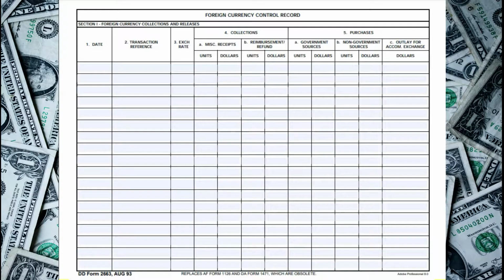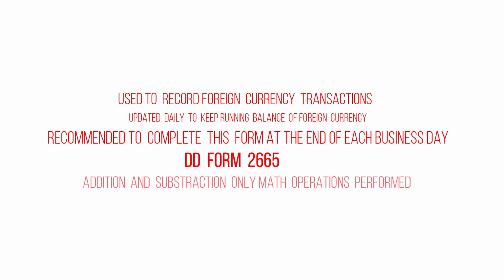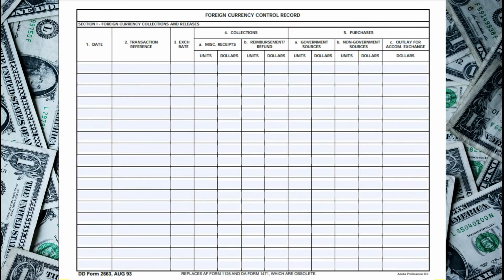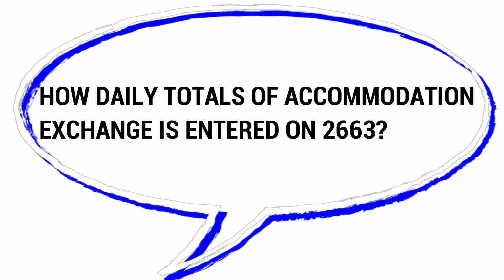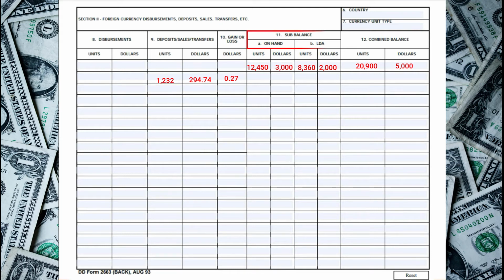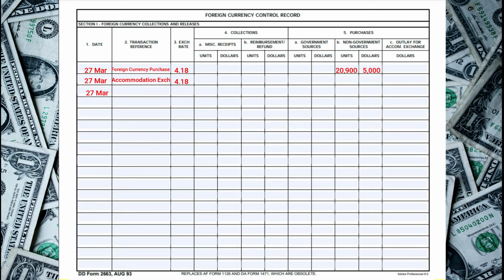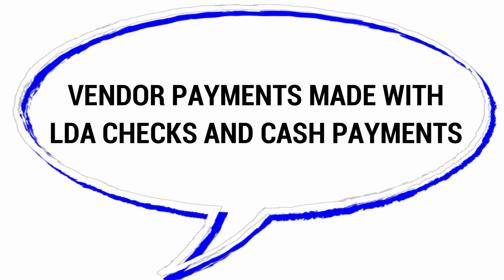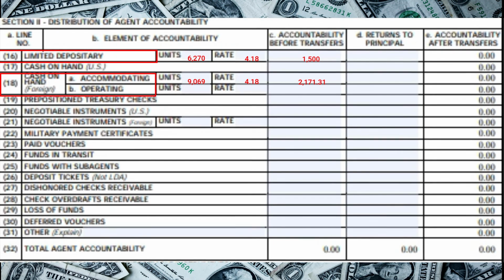DD Form 2663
This video shows how to properly record daily totals for accommodation exchange and reverse accommodation exchange transactions on DD2664, vendor payment from the voucher control log, and every certificate of purchase or Optional Form 1017-G when buying and depositing foreign currency at different exchange rates from and into the LDA.
The DD2663 will show current balances of foreign currency on-hand by cashiers and other agents and LDAs account.
FICS - FMA Trng #37